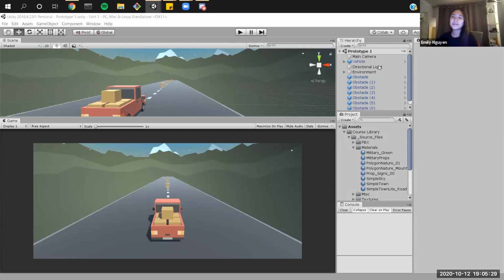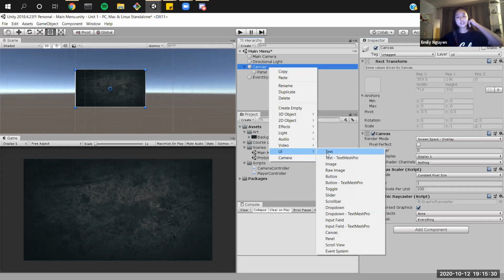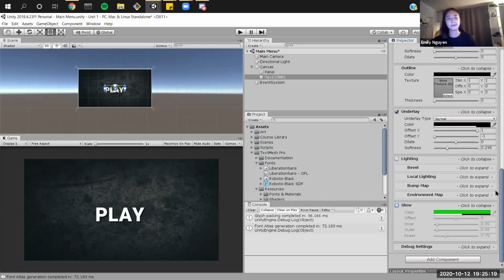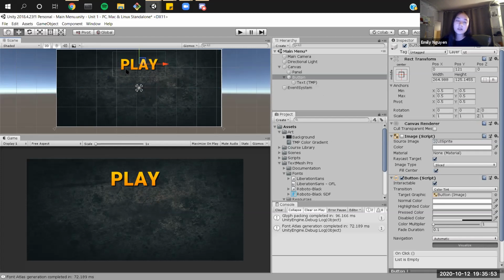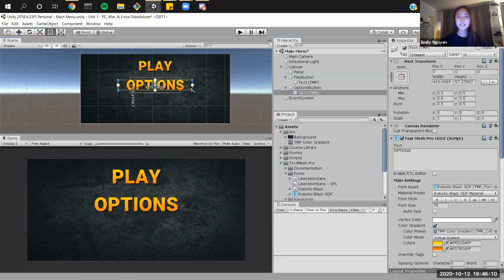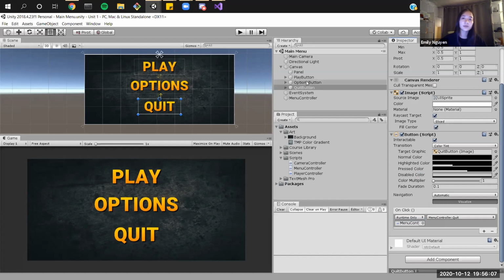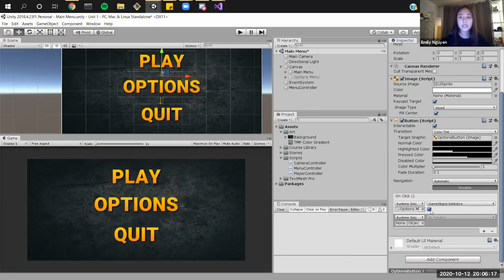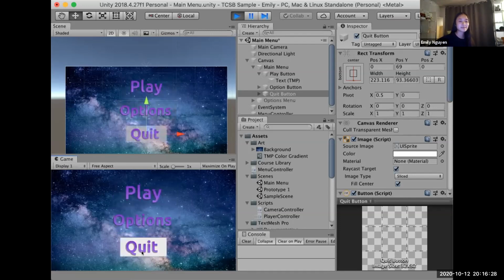Unity workshop #2: Car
Unity workshop #2 by Emily Nguyen: Car